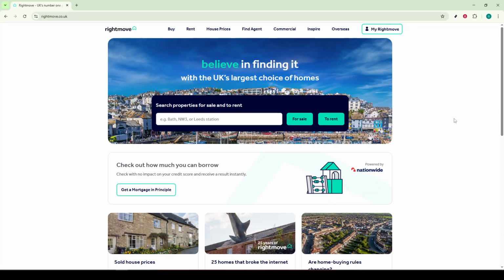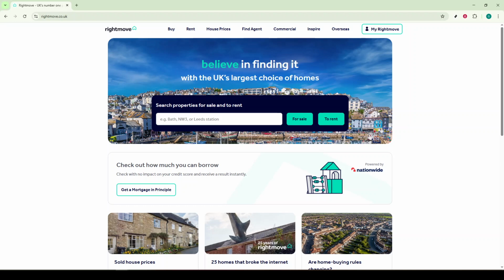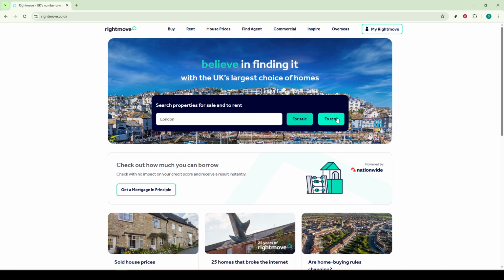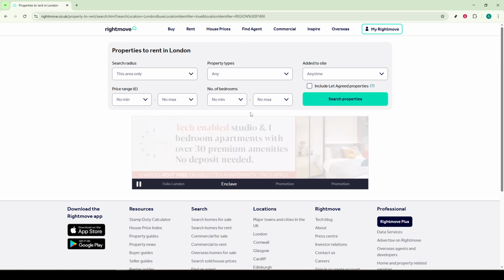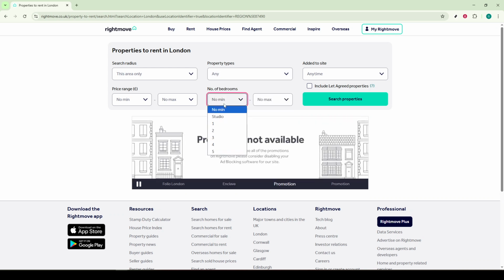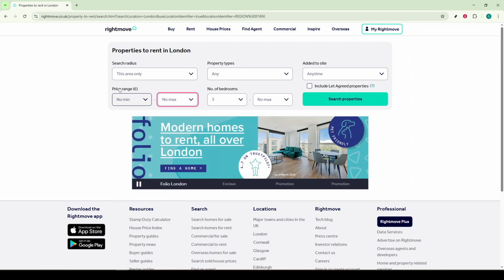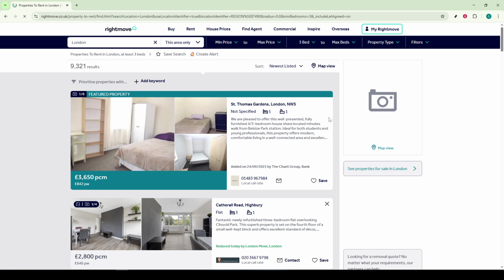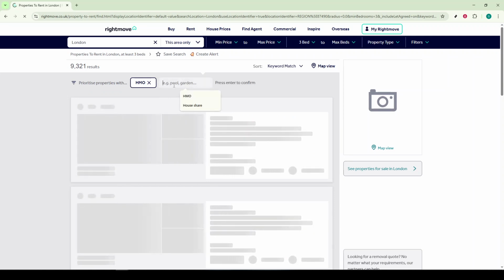How to Find a HMO Property on Rightmove (easy)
Step-by-step guide to finding HMO properties on Rightmove. Perfect for property investors looking for multi-tenant rental opportunities.